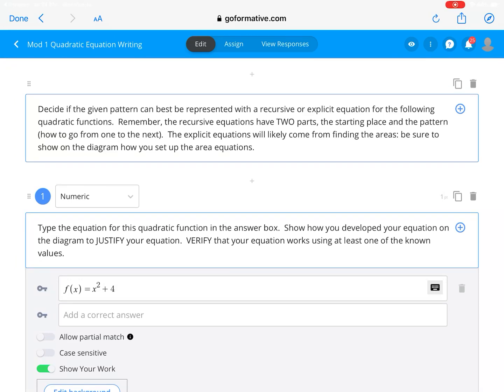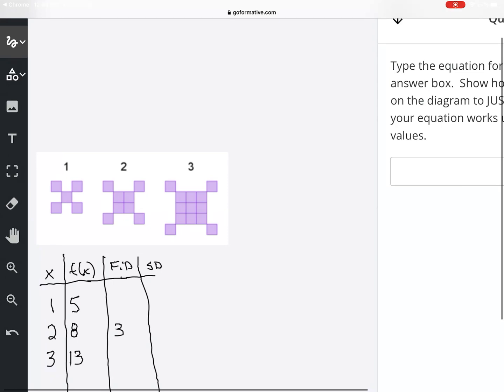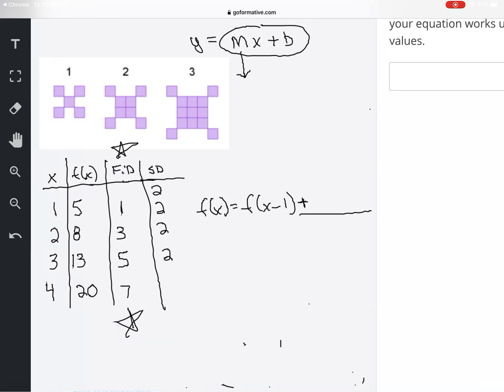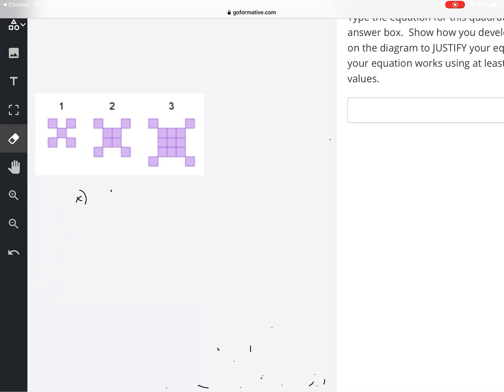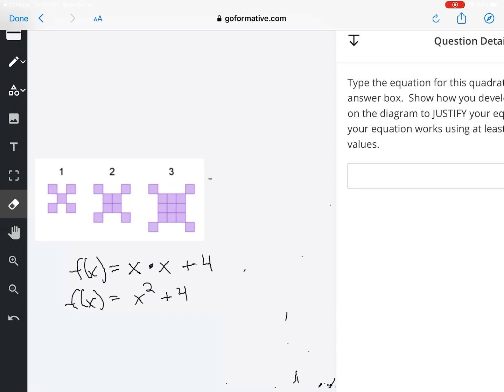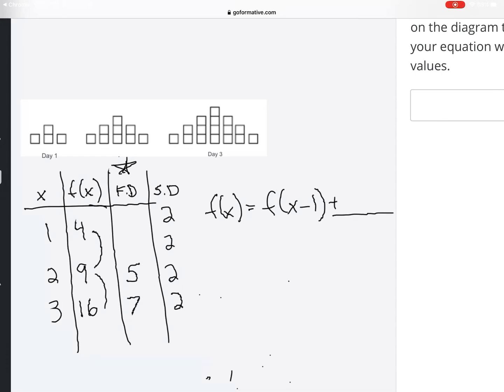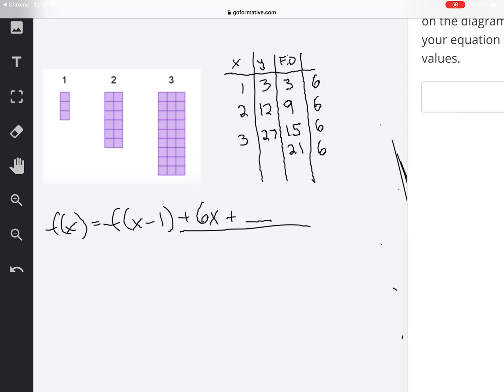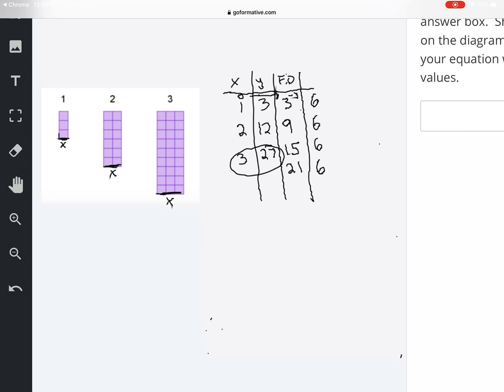AGS2 1.3, 1-3